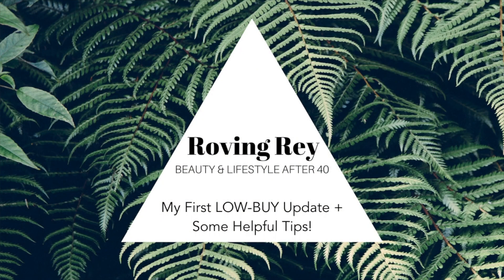My First LOW-BUY Update + Some Tips For LOW-BUY Success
⚡️✨🖤Hello Friends! 🖤✨⚡️

I can't believe we're almost 1/2 way through the year.
Time has just flown by and it's about time I follow up with how my low buy has been going so far this year.

I hope that the tips and strategies that I've been working on will help and encourage you to keep on keepin on if you're on a low-buy, no-buy or just trying to be more mindful with your spending.

Please free to let me know of any helpful tips you've found to be successful for you.

Deanna

On My Face:
Flower Beauty Illuminating Primer
Milani Conceal & Perfect 2 in 1 Foundation: Sand
Colourpop Concealer: # 28Med Tan
Hourglass Veil Translucent Powder
Colourpop Dream St. Palette
Physicians Formula Bronze Booster Palette | Matte Version
Milani Matte Blush: Coral Cove
Wet n Wild Highlighter: Precious Petals
ABH Dip Brow Gel: Dark Brown
NYX Matte Lipstick: Charmed
NYX Butter Gloss: Tiramisu

Earrings: Sugarfix by Baublebar Target
Top: Recent TJ Maxx Find